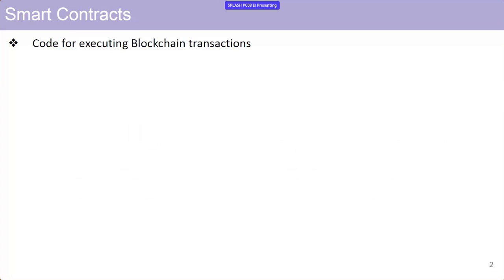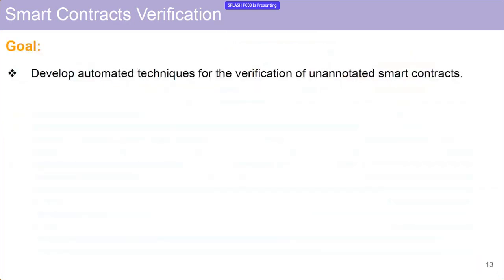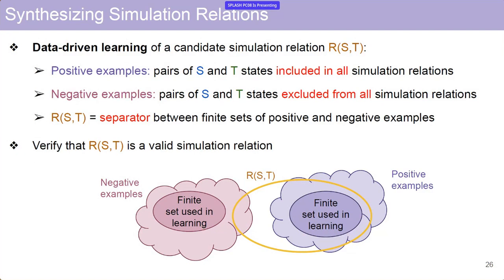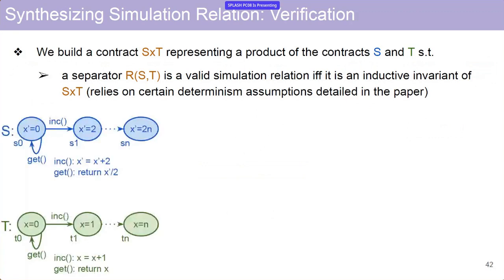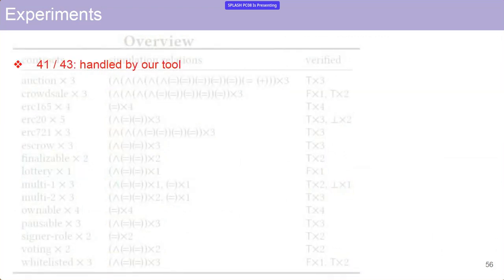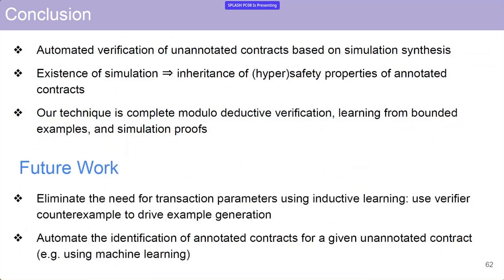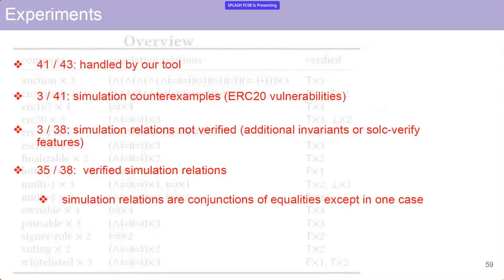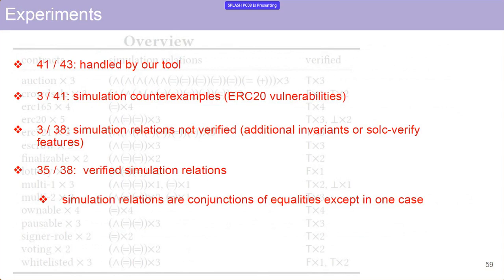[COVID] Behavioral simulation for smart contracts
While smart contracts have the potential to revolutionize many important applications like banking, trade, and supply-chain, their reliable deployment begs for rigorous formal verification. Since most smart contracts are not annotated with formal specifications, general verification of functional properties is impeded.

In this work, we propose an automated approach to verify unannotated smart contracts against specifications ascribed to a few manually-annotated contracts. In particular, we propose a notion of behavioral refinement, which implies inheritance of functional properties. Furthermore, we propose an automated approach to inductive proof, by synthesizing simulation relations on the states of related contracts. Empirically, we demonstrate that behavioral simulations can be synthesized automatically for several ubiquitous classes like tokens, auctions, and escrow, thus enabling the verification of unannotated contracts against functional specifications.